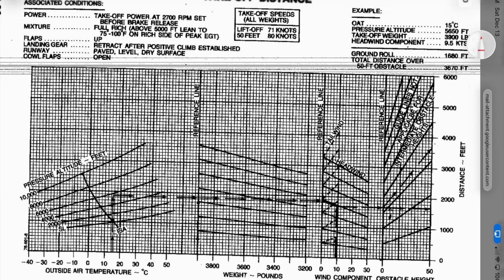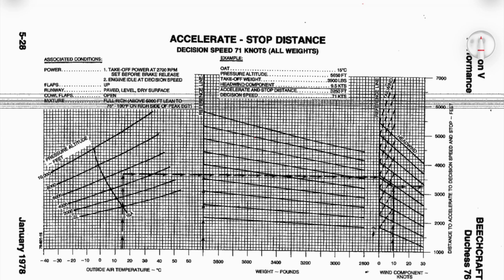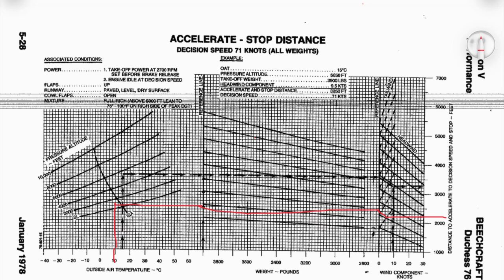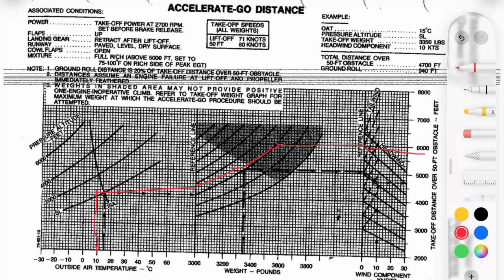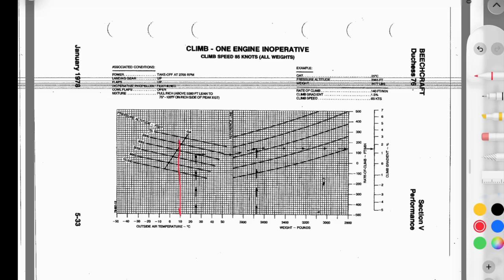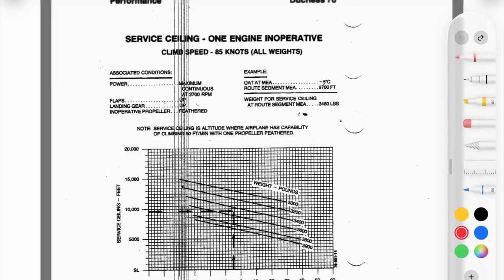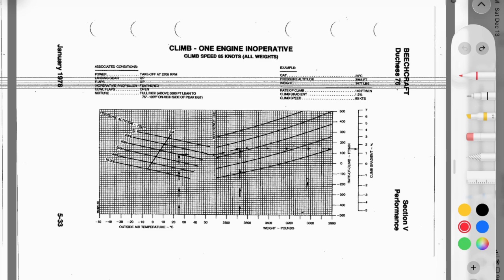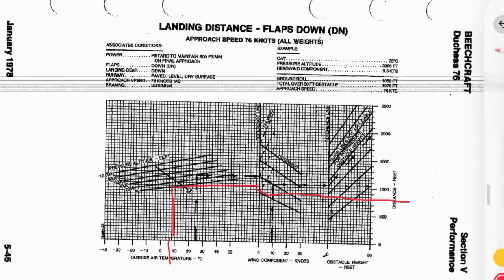Performance Charts for the Beechcraft Duchess (BE~76)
Understand how to calculate different performance factors for a multi engine flight

Looking to earn your multi engine add on in 5 days? Call JWA Flight School at (630) 759~1555 to book your class date